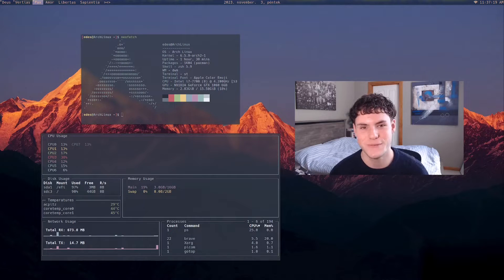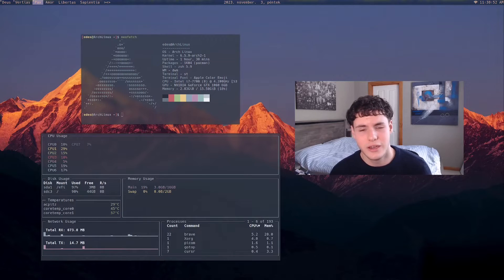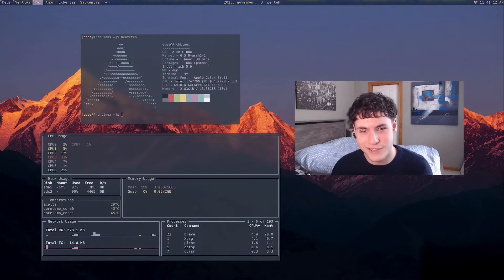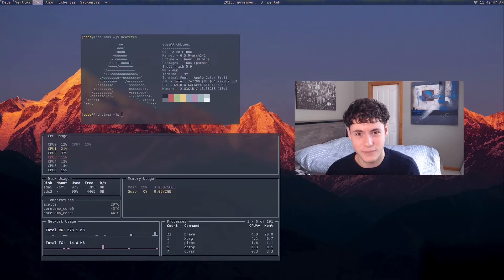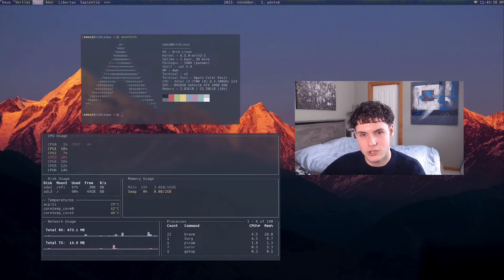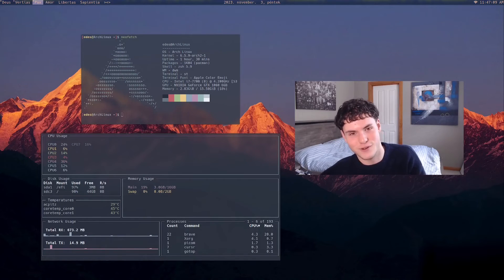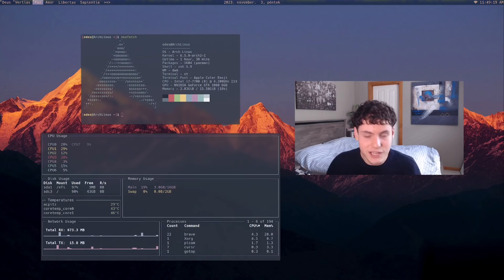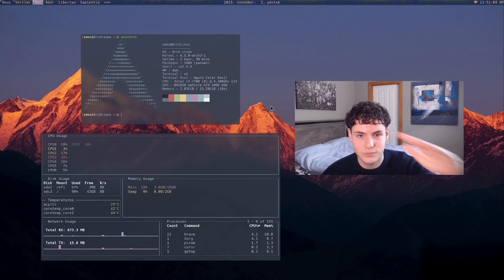Linux Thinkpad after one year...